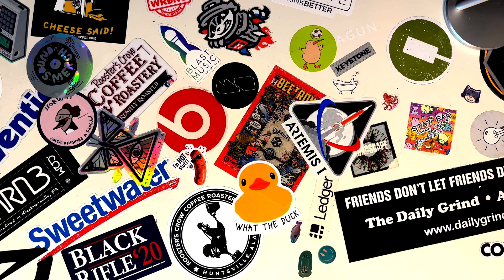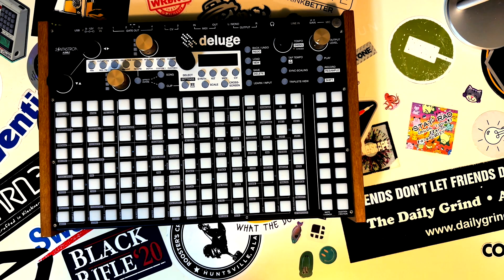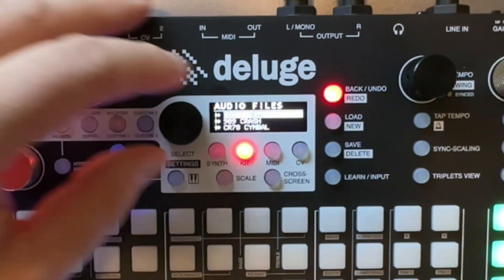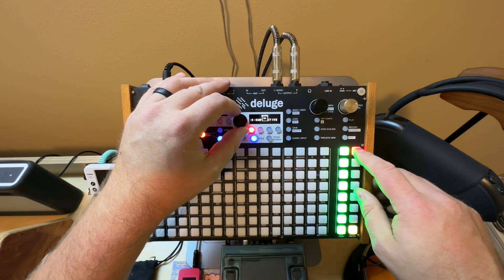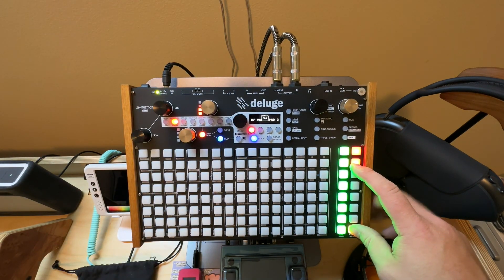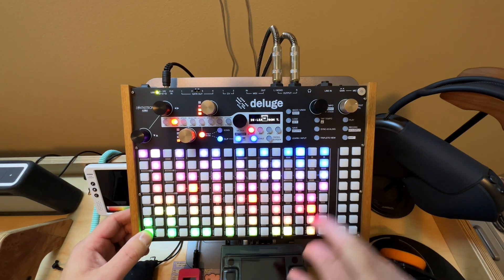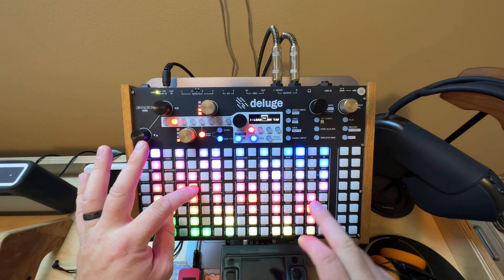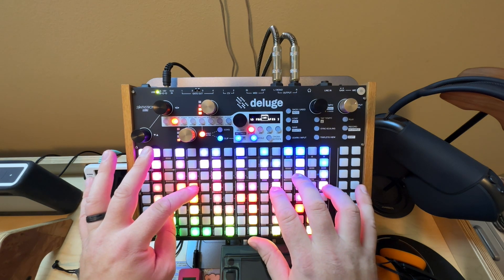OLE-Deluge (a quick look at the new display)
Unboxing and initial thoughts on the new OLED display for the Synthstrom Audible Deluge.